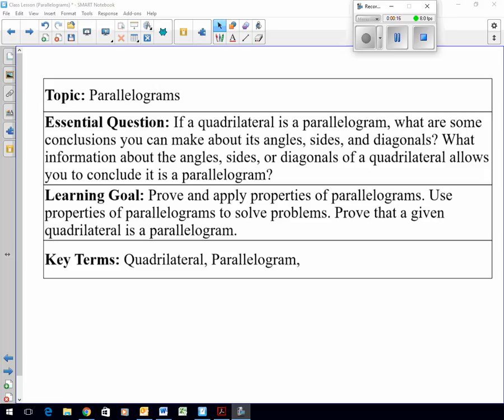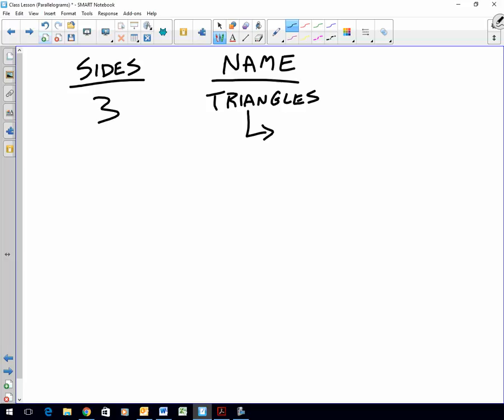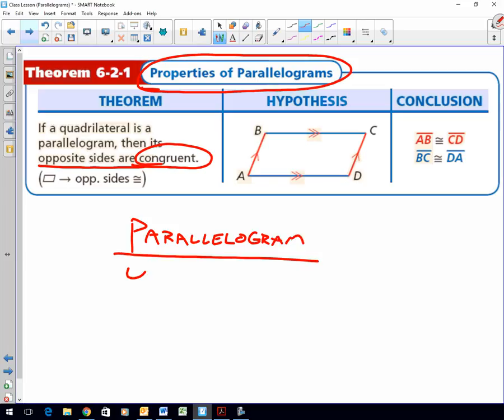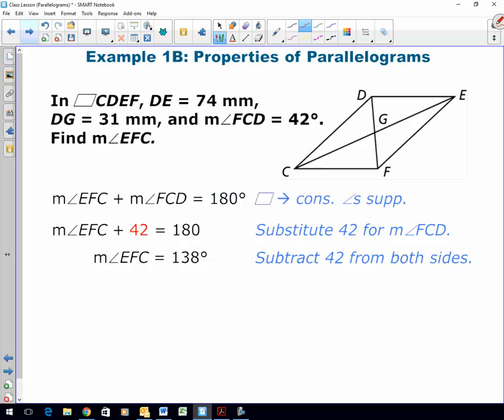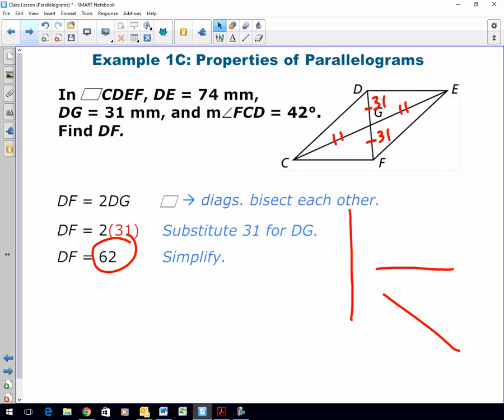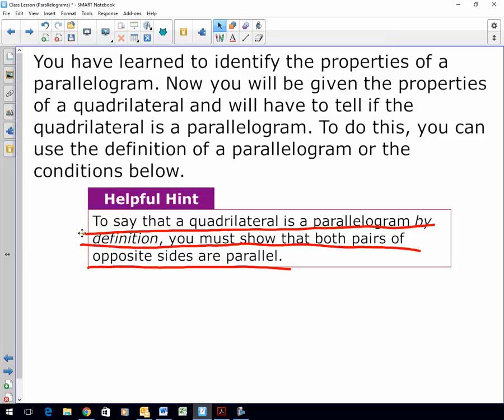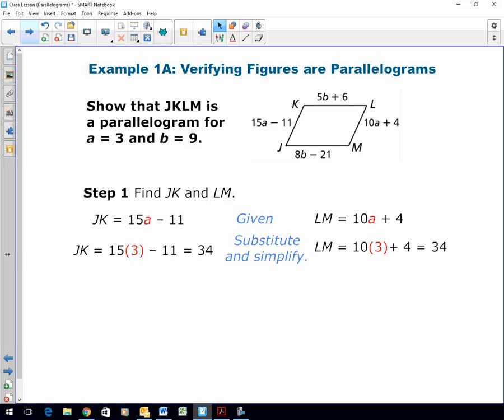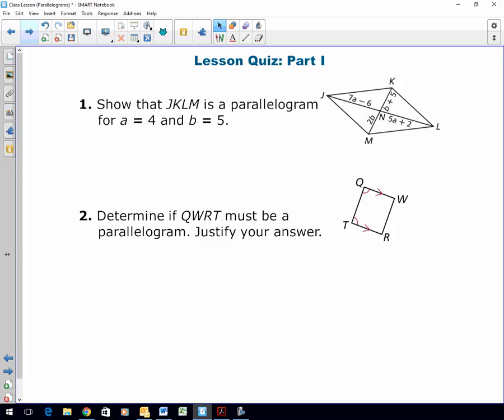Class Lesson 09 22 16 1st Block